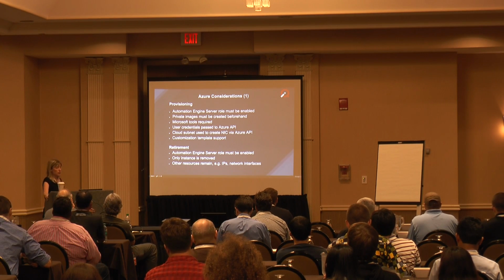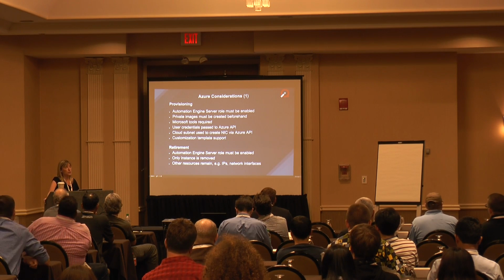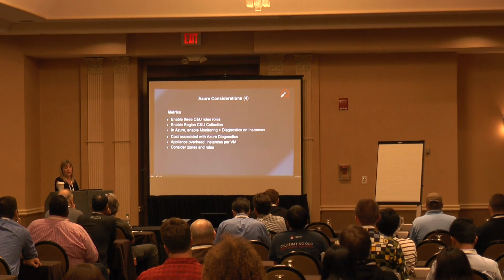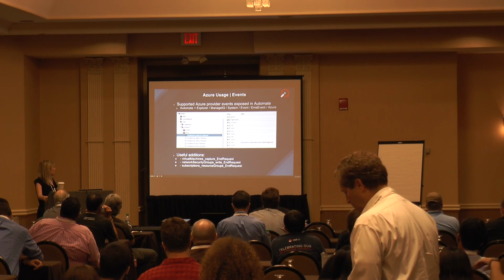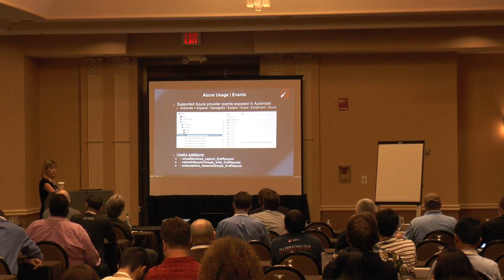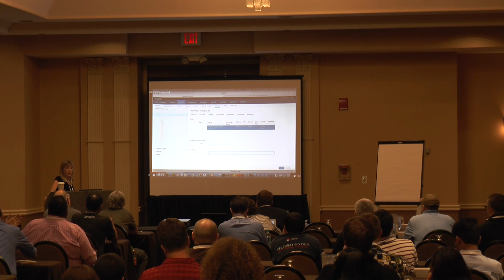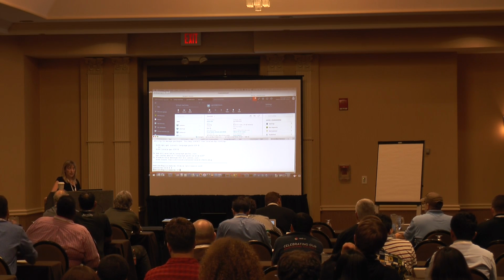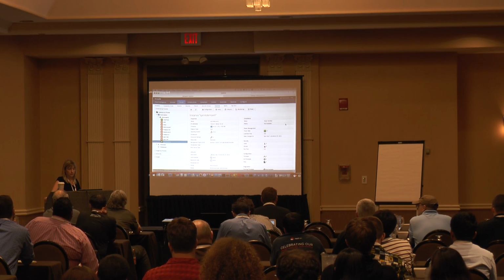Azure - Bronagh Sorota - ManageIQ Design Summit 2016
ManageIQ for Azure by Bronagh Sorota at ManageIQ Design Summit 2016